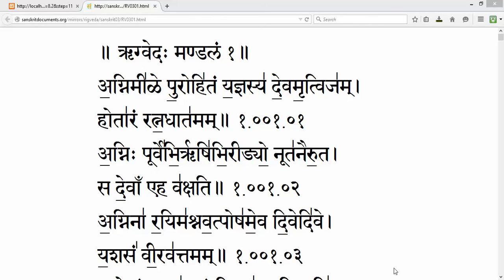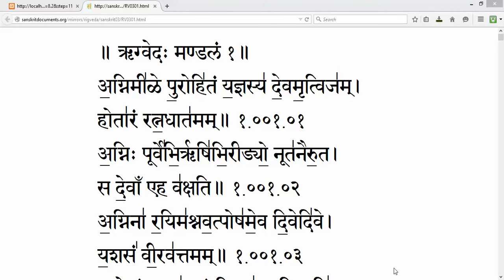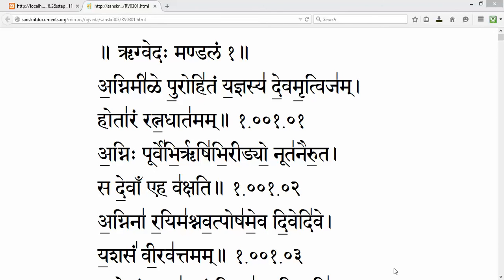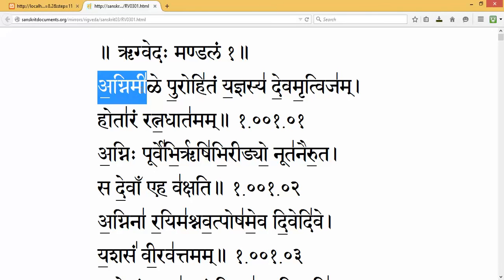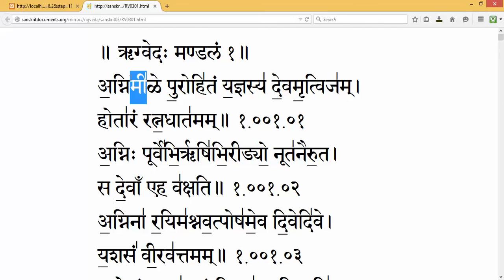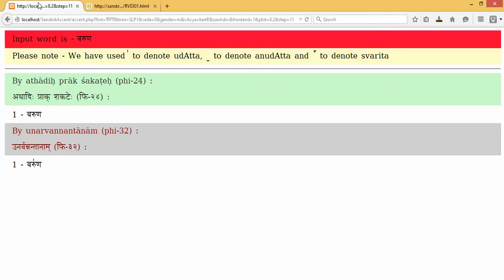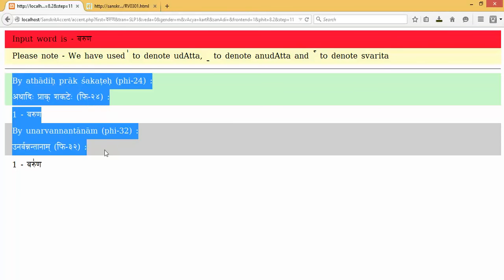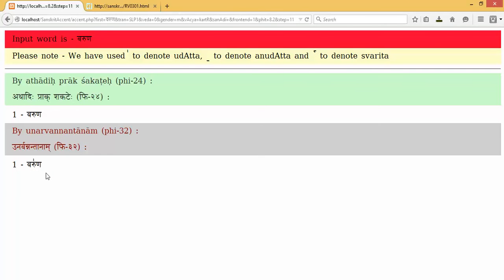Sanskrit Accent proposal for crowdfund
Project to derive a computational model of Sanskrit accents. Proposal for crowdfund.
for seeing development of code